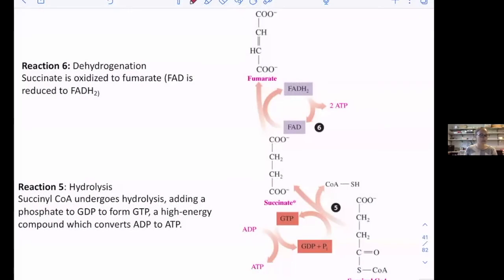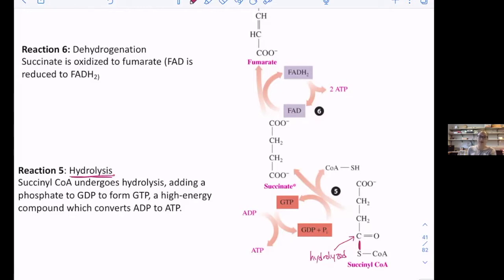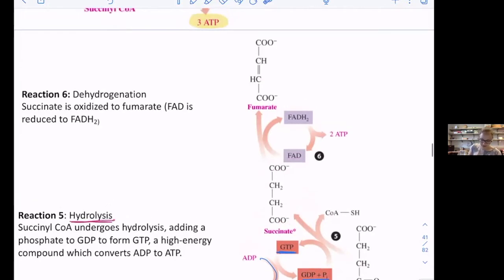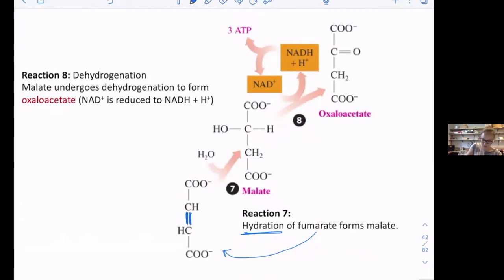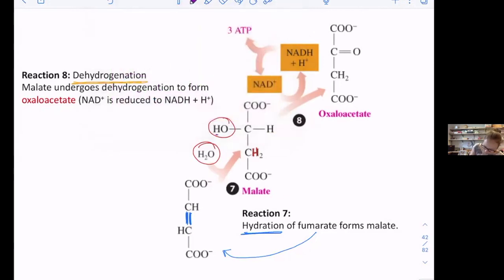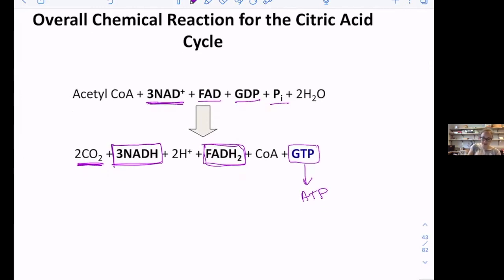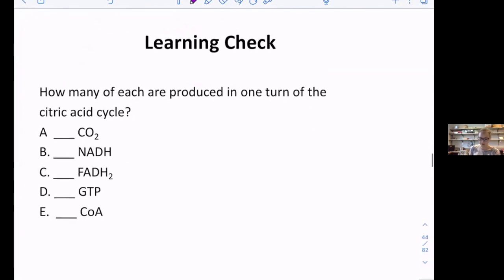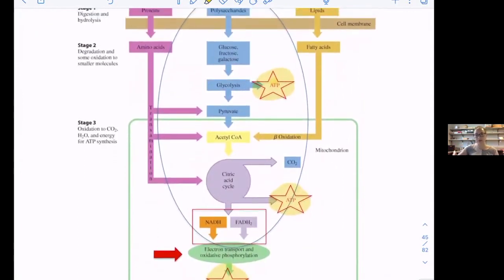C102-Citric Acid Cycle Part 2